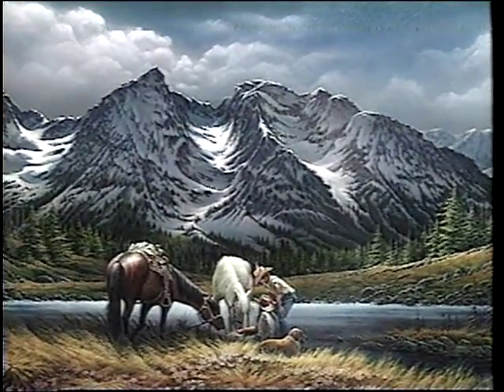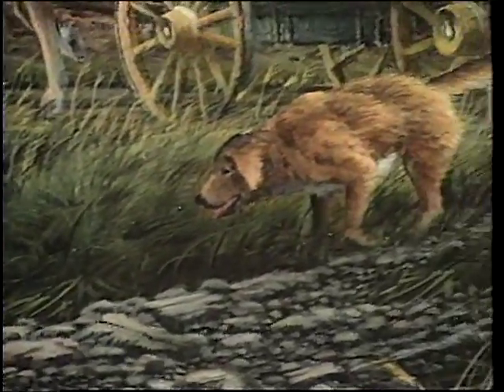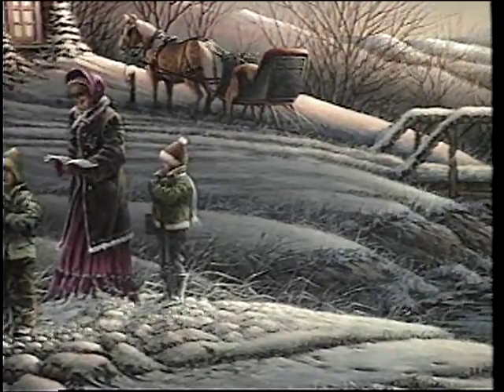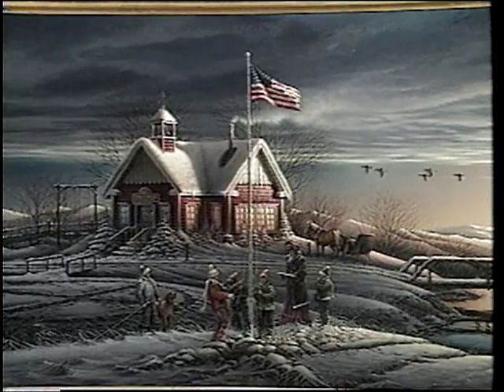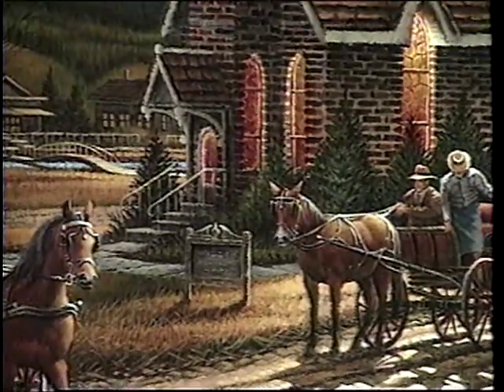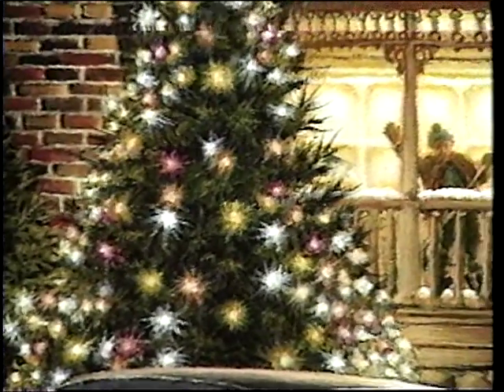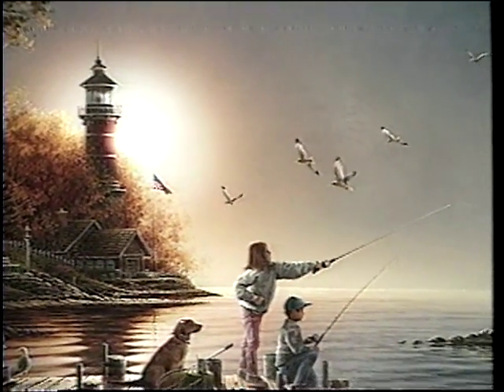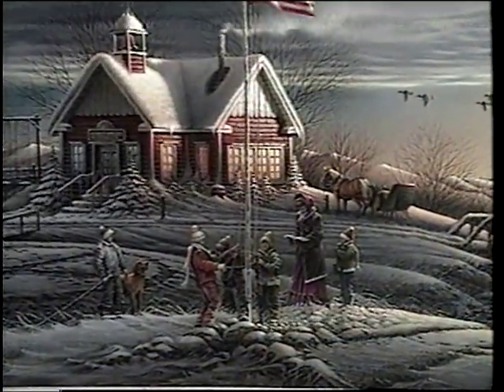Terry Redlin's America the Beautiful Part 2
This series of eight "America the Beautiful" paintings, like all of Terry Redlin's art, is a visual account of his distinctive world view. It flows from deep within the artist and represents one man's tribute to ideas and values that continue to resonate clearly for so many Americans. "This was a long and challenging project. It is a tribute to a country I love dearly and that has treated me so well. I hope my effort is worthy of the subject." Since the release of the first image, O Beautiful for Spacious Skies" in 1992, Terry Redlin's "America the Beautiful" series has reached millions of people and the limited edition fine art prints are nearing sold out status. Released over a four - year period, collectors across the country have fallen in love with Redlin's "tribute to America". Today, all eight original oil paintings are on permanent display at the Redlin Art Center in the artist's hometown of Watertown, South Dakota. Considered by the artist to be one of his most challenging endeavors, Redlin believes the "America the Beautiful" series will be the largest project he ever completes.